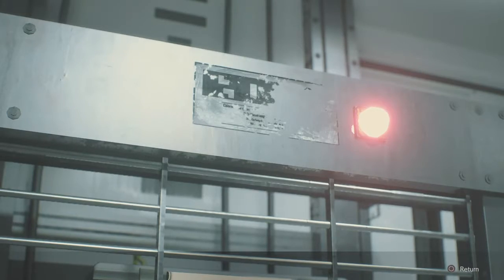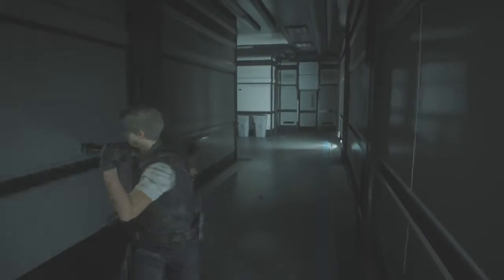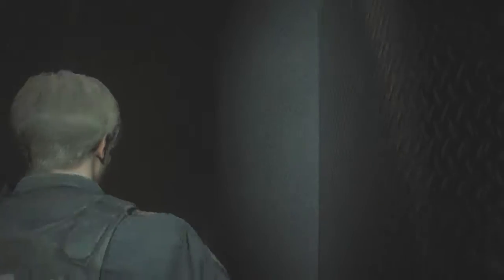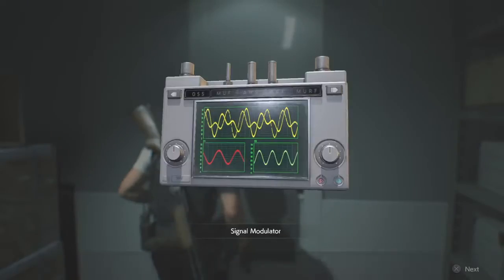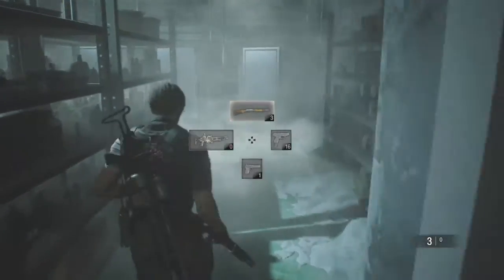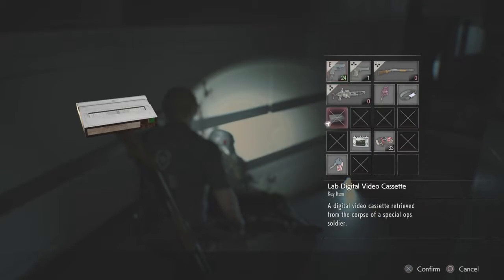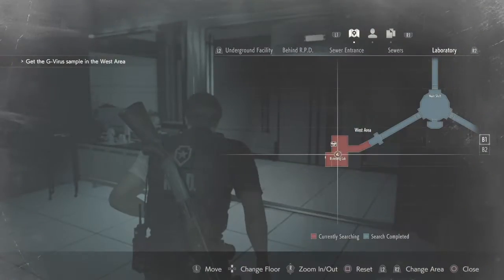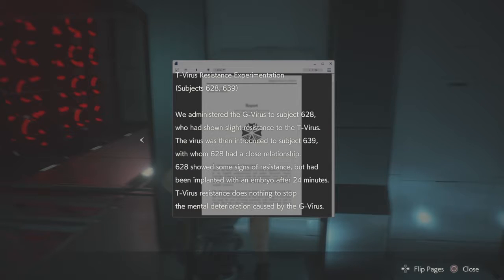THE G VIRUS!|Resident Evil 2 Remake Episode: 8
Thank ya'll for tuning in!!